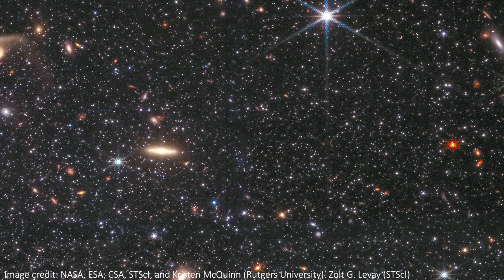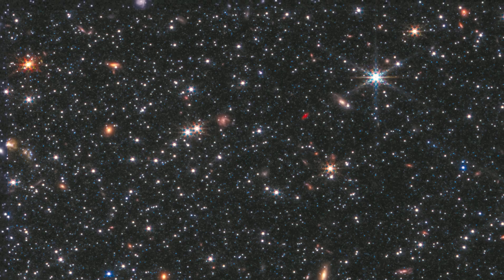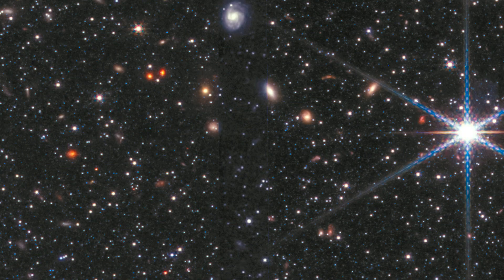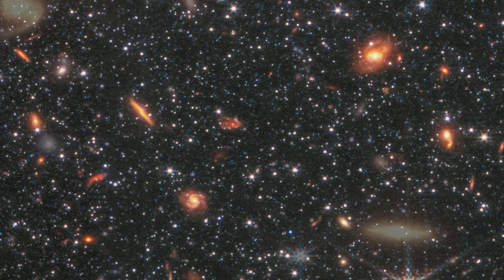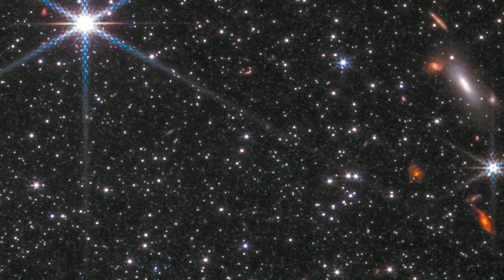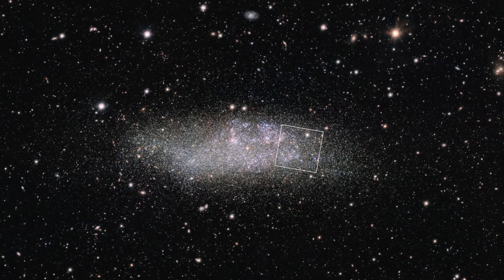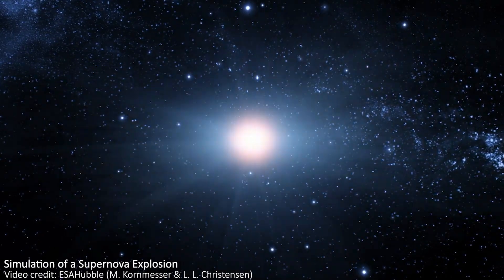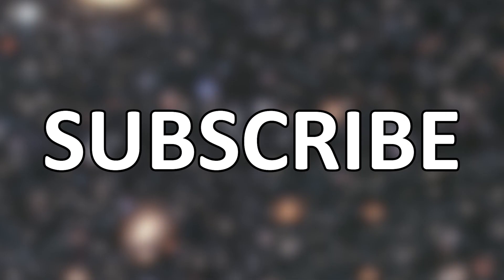JWST Images Dwarf Galaxies and Sees SO MUCH!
Hey team!